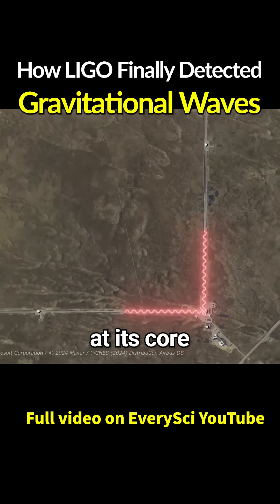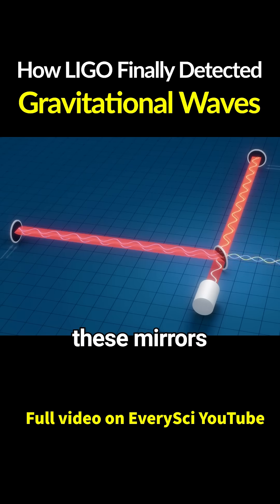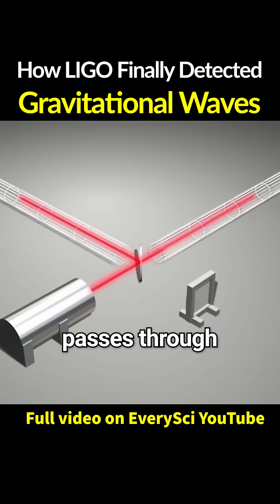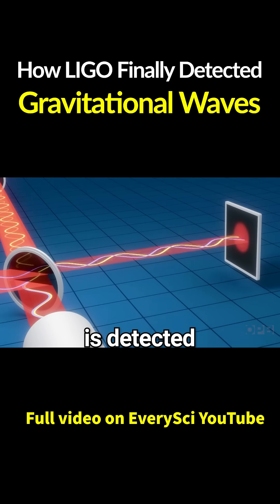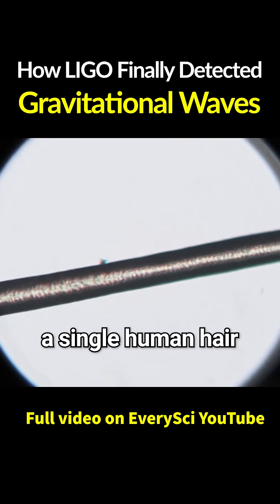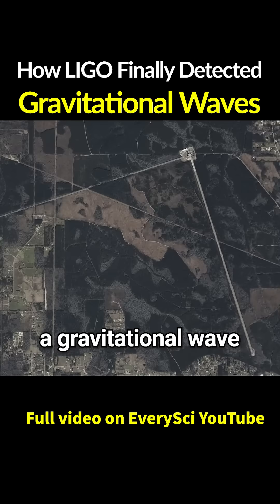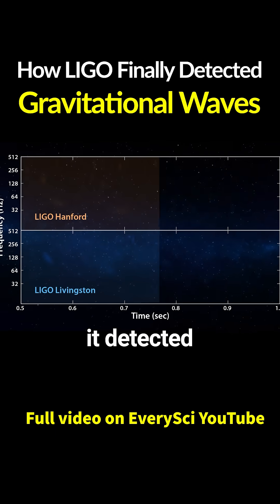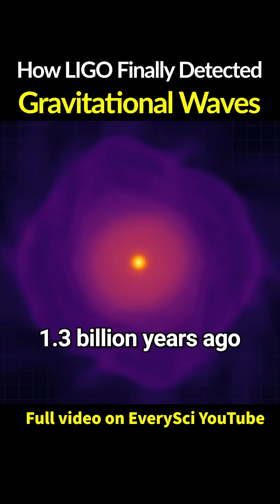How LIGO Finally Detected Gravitational Waves